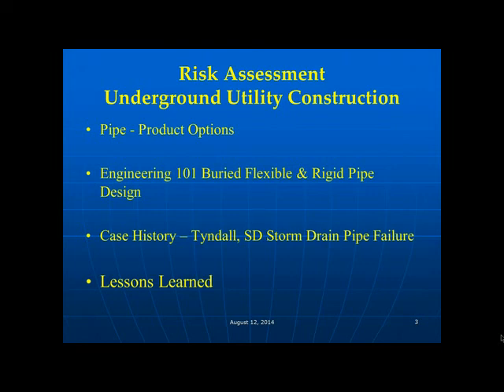Surety Risk Assessment (2014)